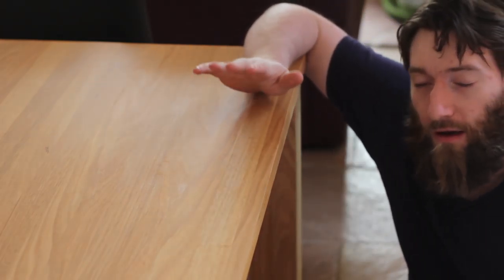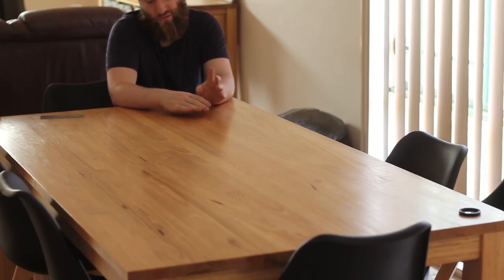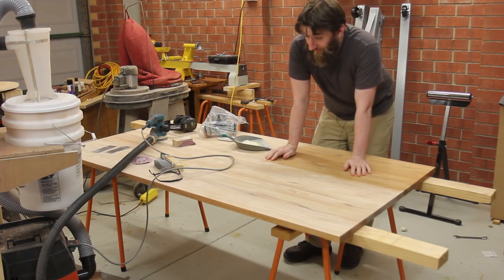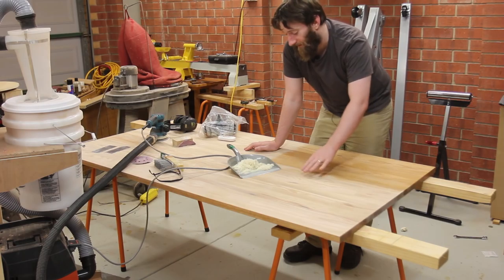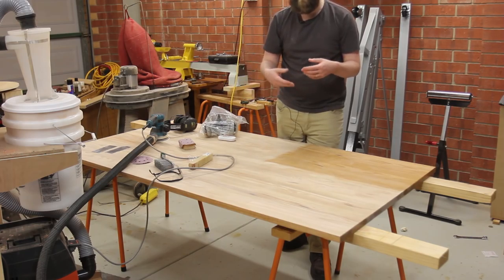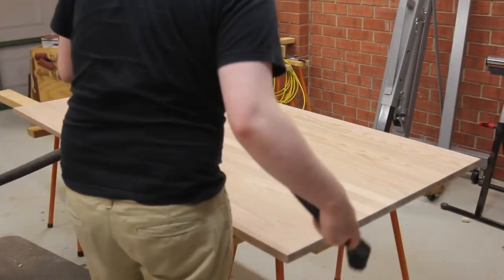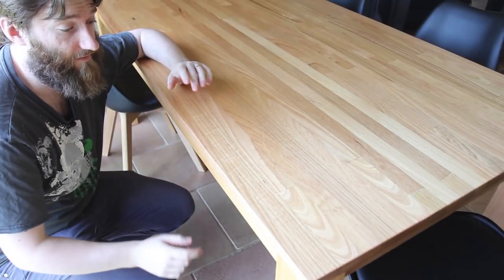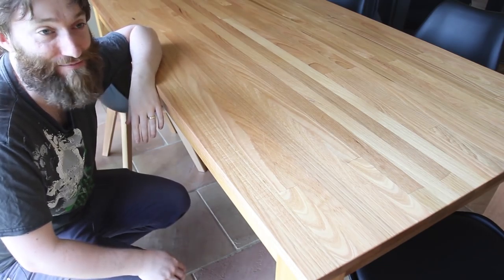092 - How to refinish a table top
Music